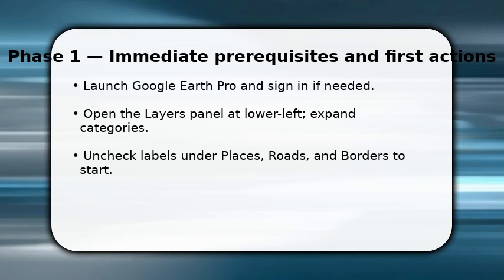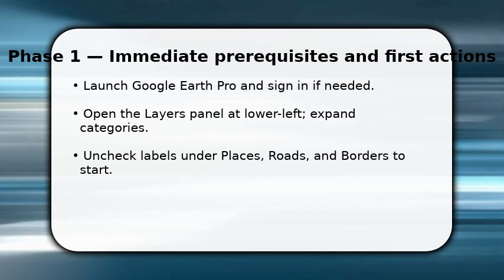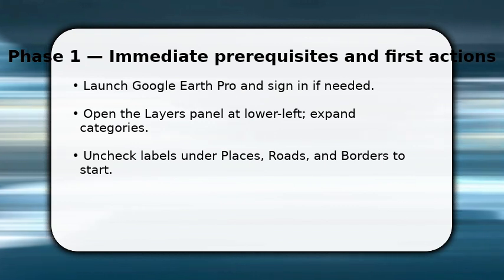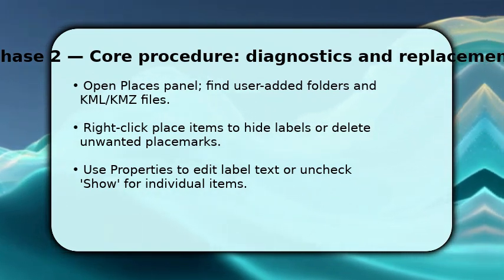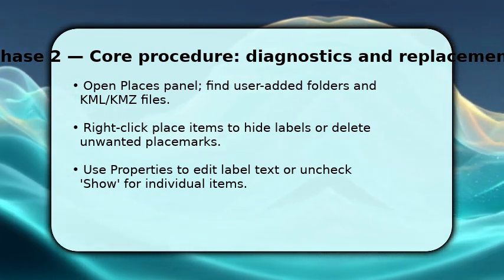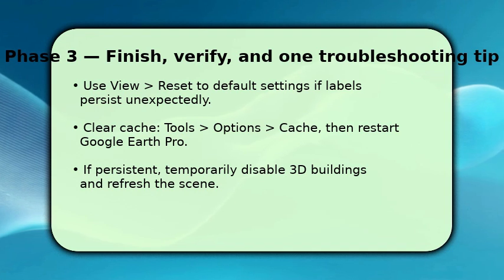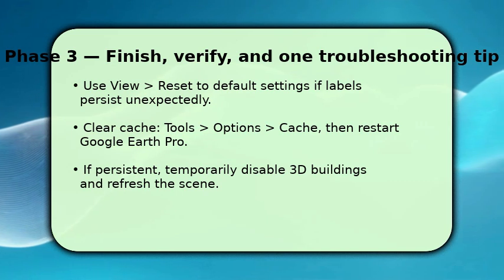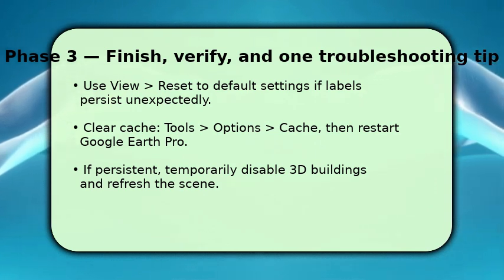How to Remove Labels in Google Earth Pro (updated)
How to Remove Labels in Google Earth Pro (updated) | 🔒 Surfshark VPN Deal — Stay private and secure. $1.99/mo + 3 Months Free ▸

Discover the step-by extricate process in Google Earth Pro. This video tutorial guides users through removing labels from their maps, enhancing clarity and focus on specific areas of interest.

remove labels, Google Earth Pro, label removal guide, map editing, enhance map view, focus area in Google Earth